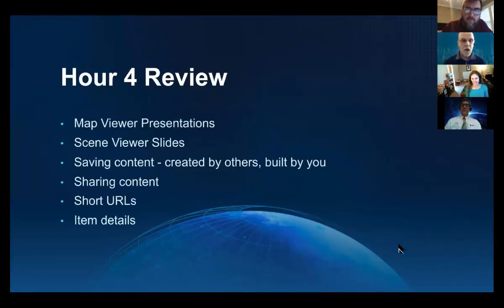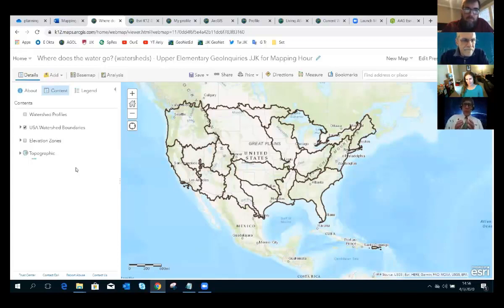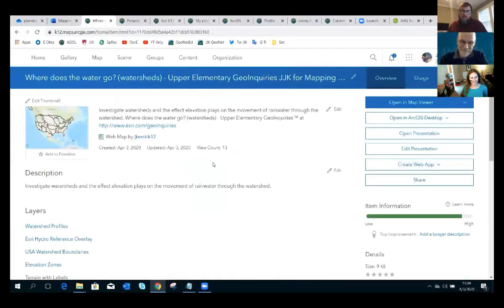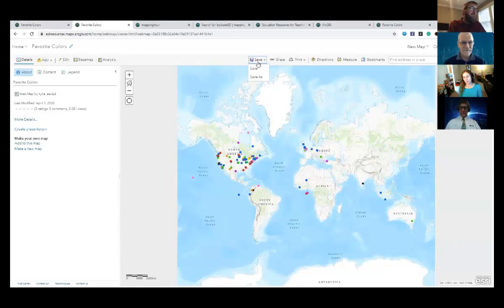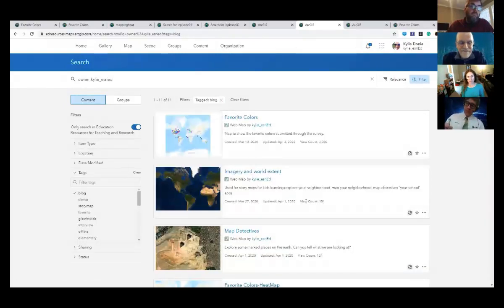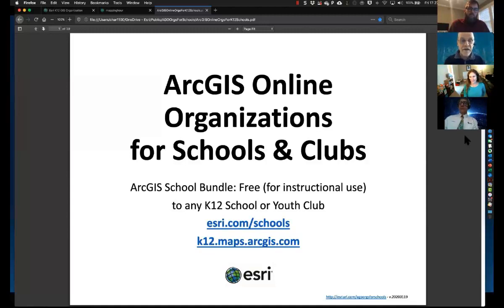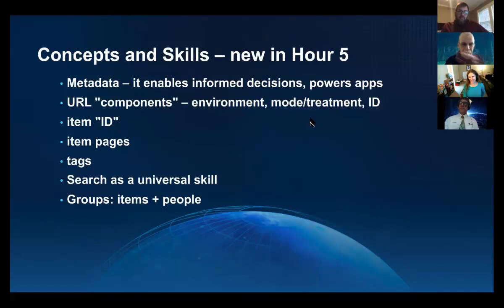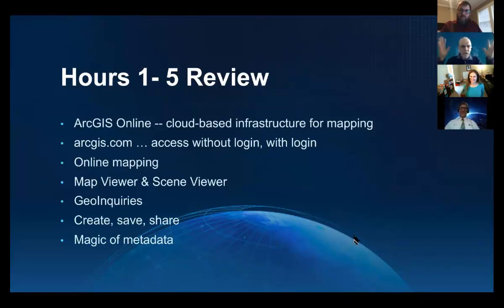05 Mapping Hour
Mapping Hour for Parents and Teachers: Episode 5

In this episode, Tom takes a deeper dive into metadata. Joseph uses a world hydro dataset to create metadata and shows off profiles.  Kylie demonstrates tags and shows why they are important. Charlie wraps up the hour with an advanced discussion of sharing.

This video is a part of the Mapping Hour series